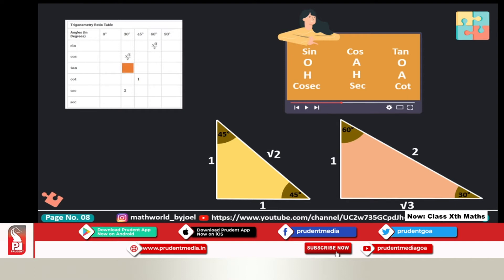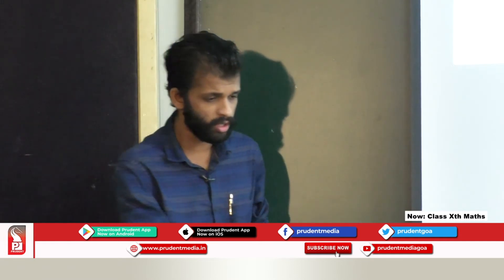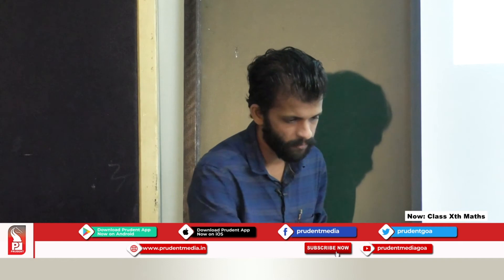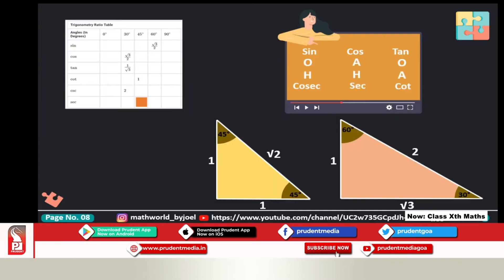Prudent Scholars | 10th Mathematics | Introduction to Trignometry | Part 2 | 24 Sept 20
Subject: Mathematics
Name of the Teacher: Mr. Joel fernandes, Assistant Teacher
School :- St. Xaviers High School Velim Goa
Chapter details: Introduction to Trigonometry